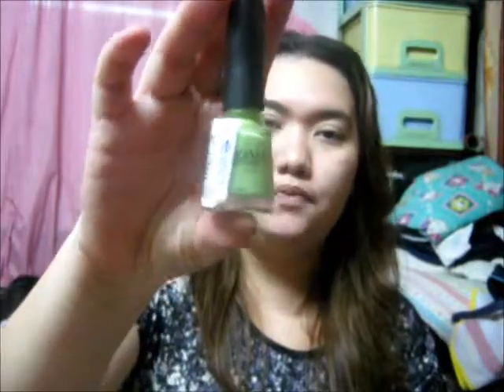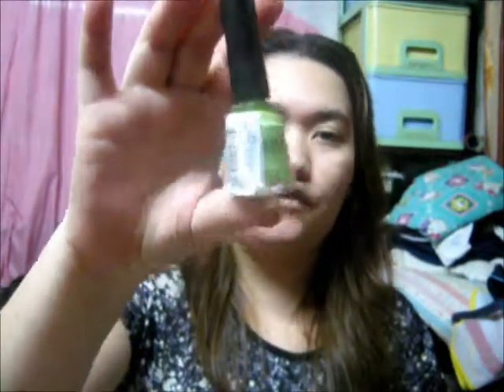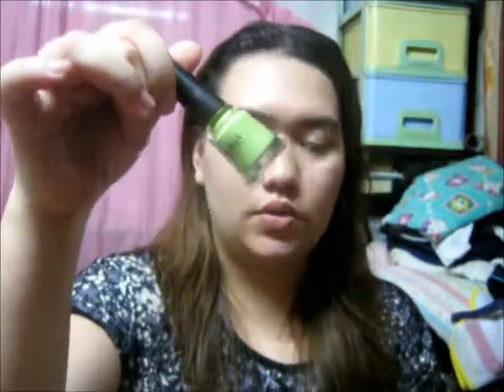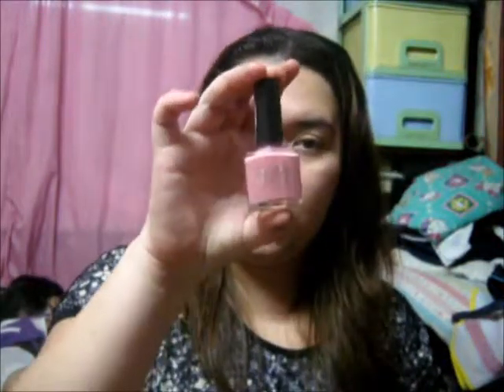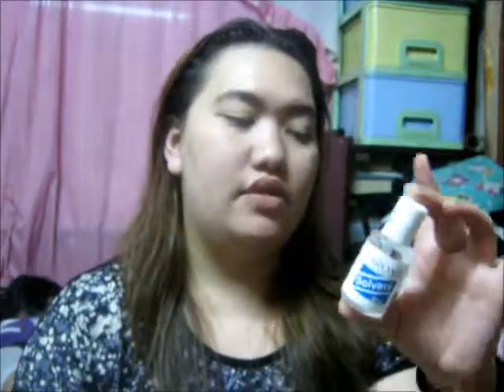Impulse Haul - Arizona tea, Caronia and La Belle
Hello ladies!

Products mentioned:
Arizona Tea in Ginseng and honey, Fruit Punch, Blueberry White Tea
Caronia nail polish in Fresh Mint
La Belle Nail polish in Dolly Pink

I didn't really but a lot of things being an impulsive haul hehe

Much Love!

xx Alice